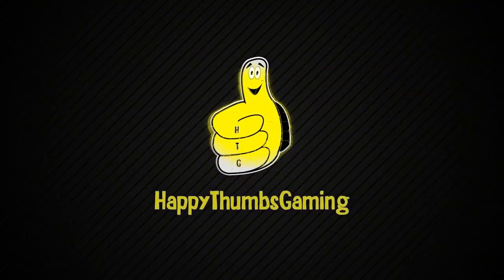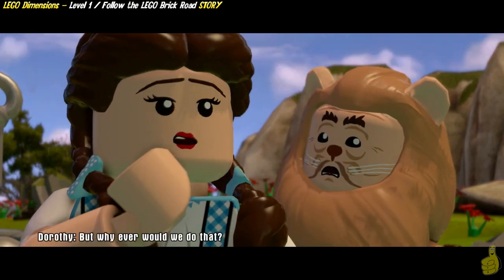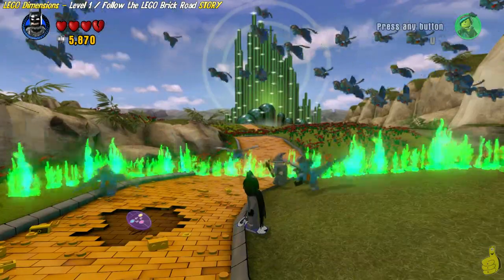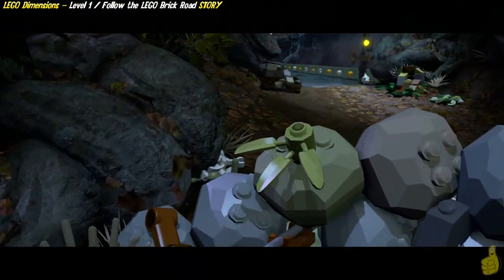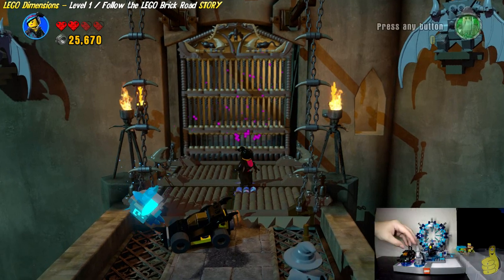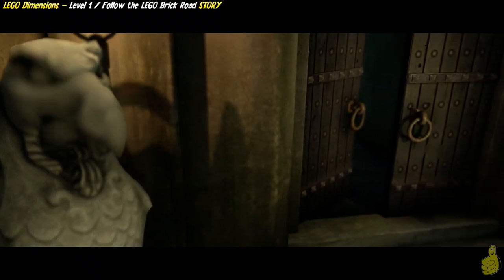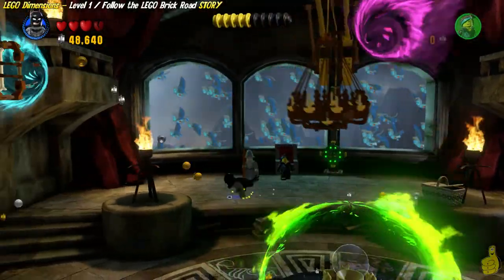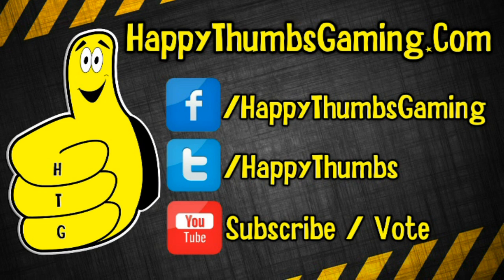Lego Dimensions: Lvl 1 Follow the LEGO Brick Road STORY/There's No Place Like...This - HTG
(HTG) Brian kicks off our LEGO Dimensions STORY videos with Level 1 Follow the LEGO brick road. For completing Level 1 of Lego Dimensions, we unlock the There's No Place Like...This Trophy/Achievement. The Lego Dimensions Starter Pack is a 269 LEGO piece set and includes The Lego Toy Pad Dimensions Portal, 3 Minifigures (Batman, Wildstyle and Gandalf), and the Batmobile and the game. The Lego Dimensions Starter Pack sells for $99.99 at most retailers. This is the first of many STORY videos planned for this game, we also have plans for FREE PLAY and some FREE ROAM videos. We will also introduce a new style called MIX PLAY where we will use all sorts of characters to create never before seen alliances and gameplay! If you enjoy Lego Dimensions videos, please let us know below in the comments and be sure to click the LIKE button to help us know you want more Lego Dimensions videos!

SETS WILL BE AVAILABLE AT MOST RETAILERS SEPTEMBER 27th 2015!!

Trophy/Achievements earned in this video:
There's No Place Like...This Trophy/Achievement